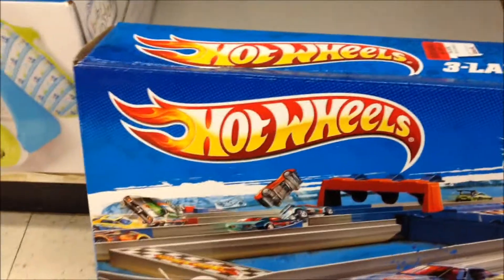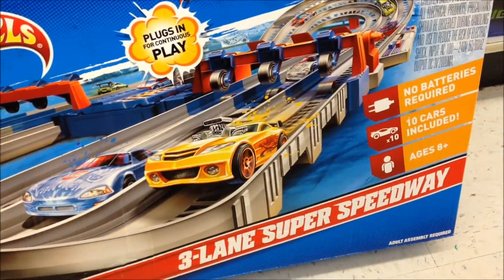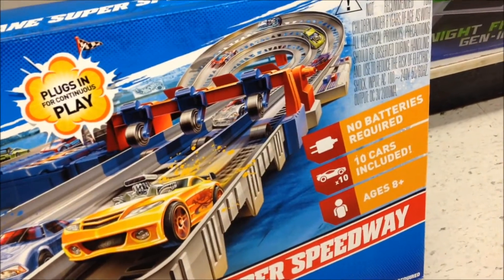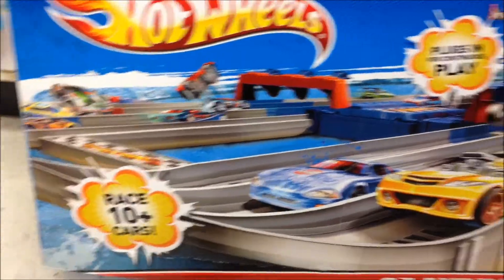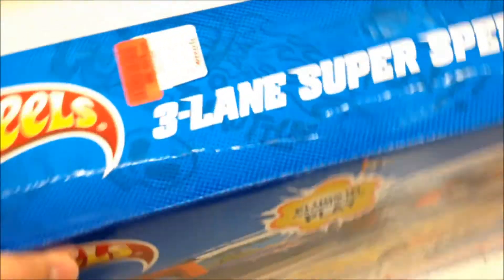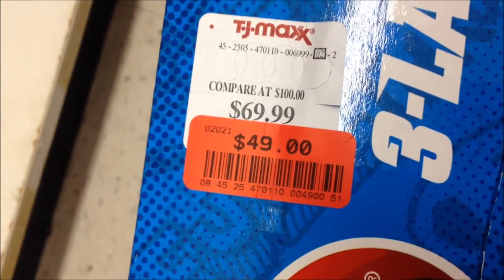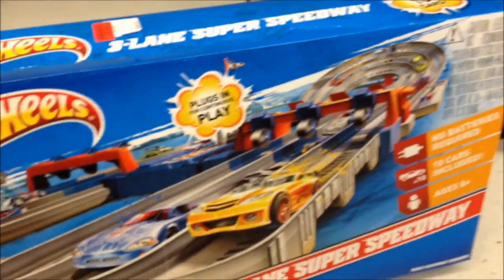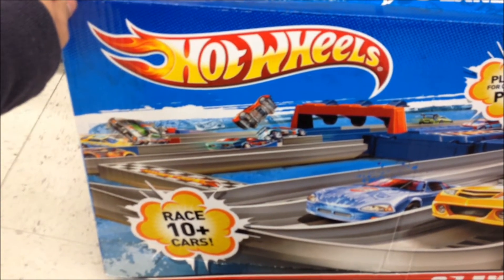Hot Wheels 3-Lane Super Speedway on clearance at TJ Maxx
As Seen On Racegrooves' Video. Click the link for a video review and demo: